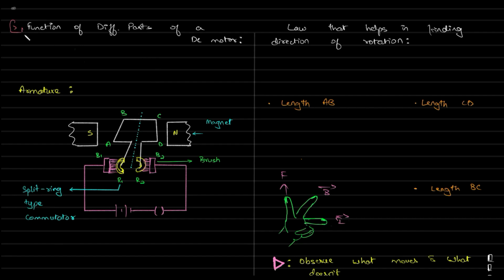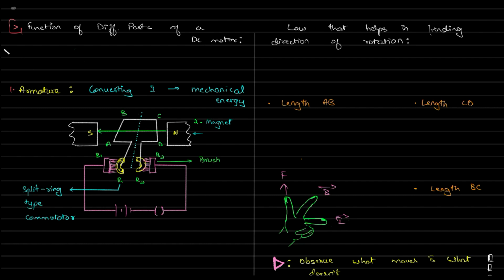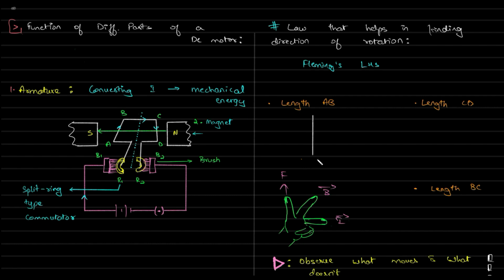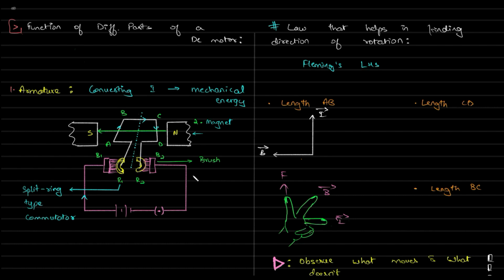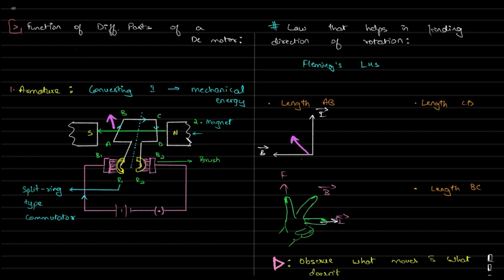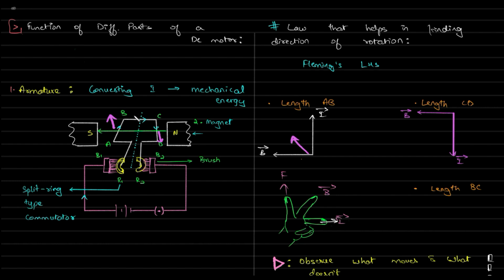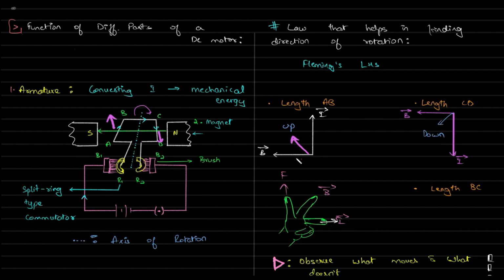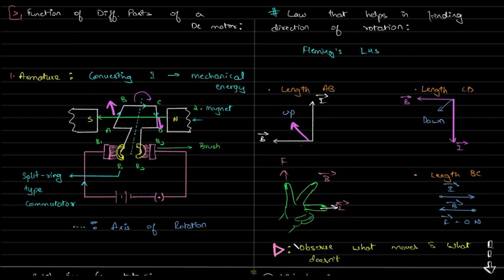13 04 A 3 Function of Different Parts in Motor E